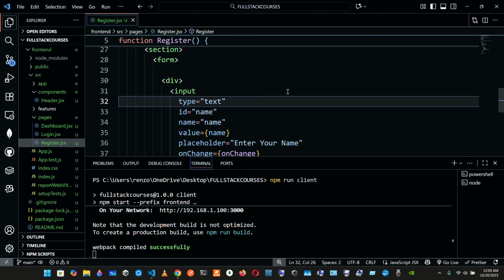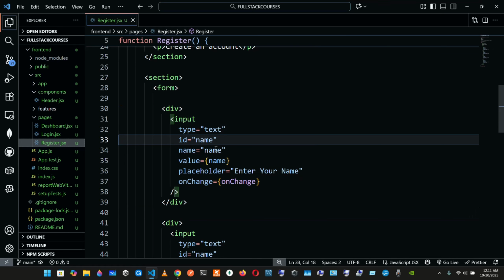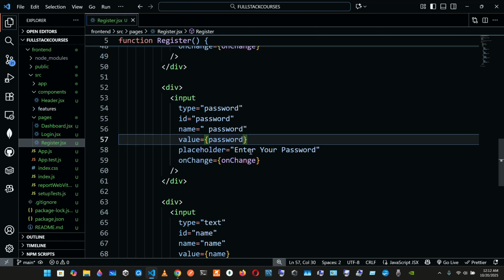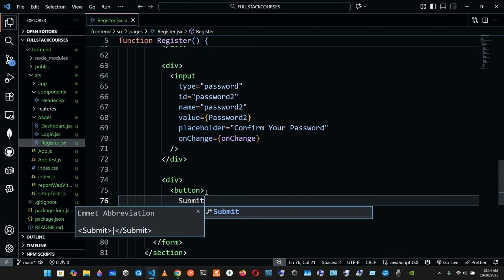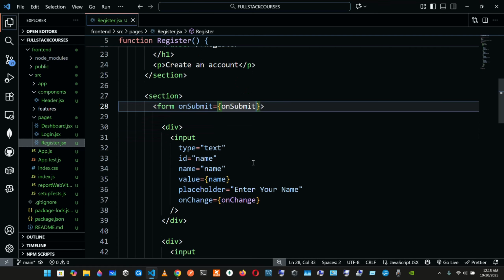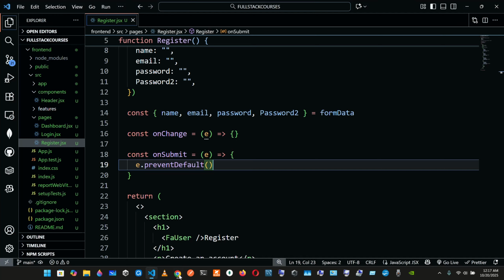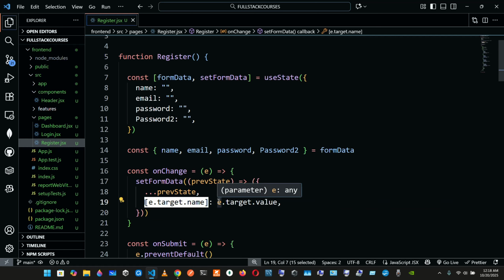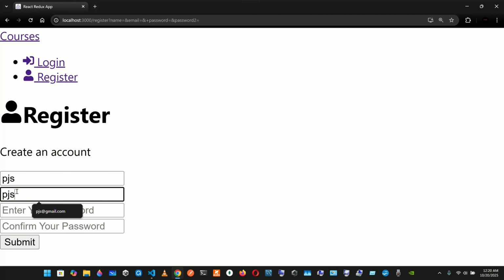SetFormData UseState and UseEffect: Link to Register Route, React Router Dom and Icons - FullStack